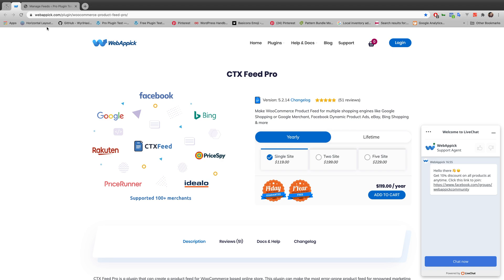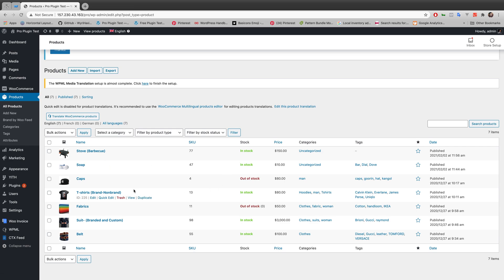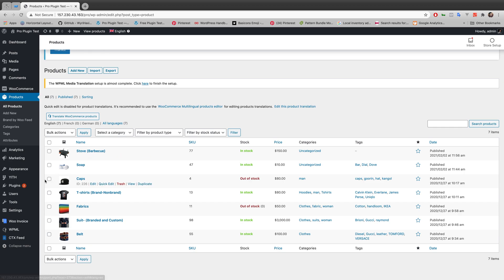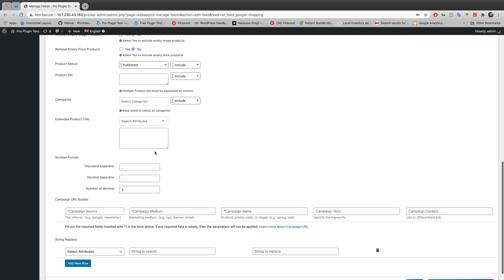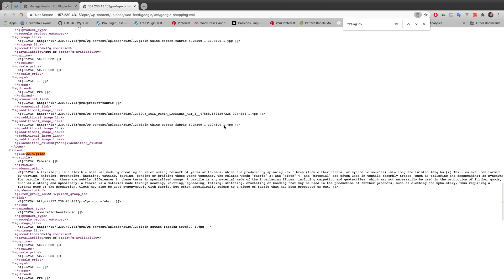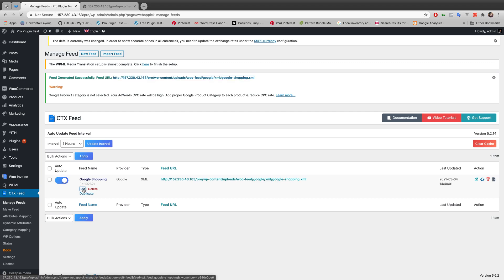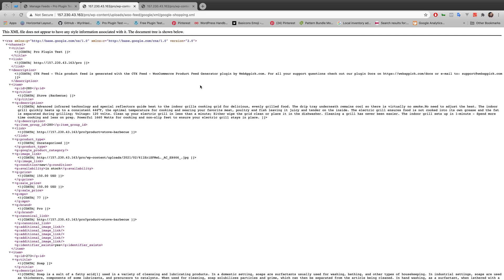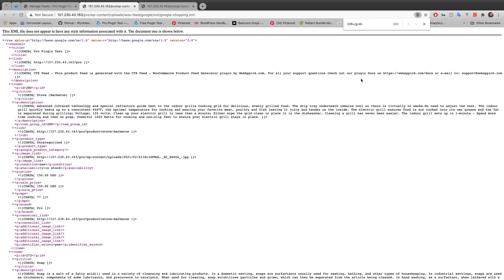How To Remove Out of Stock Product From Feed | CTX Feed | WooCommerce Product Feed - WebAppick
In this video, you will learn how to remove Out of Stock products from the product feed using CTX Feed Plugin.

CTX Feed is one of the most used and popular product feed generator plugins for WooCommerce. With the CTX Feed plugin, you can remove Out of Stock products from your WooCommerce product feed.

So, let’s watch the video to learn how to remove Out of Stock products from the feed with CTX Feed.

Chapters:
0:00 How To Remove Out of Stock Product From Feed - Intro
0:16 All Products
0:48 Remove Out of Stock Products
0:53 CTX Feed
2:07 Change Filter Options
2:19 Update and Generate Feed